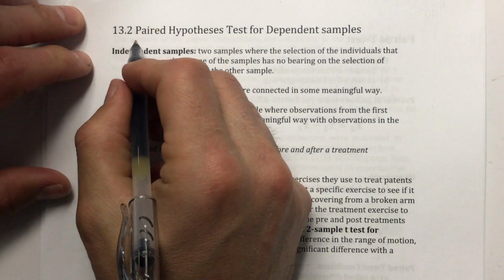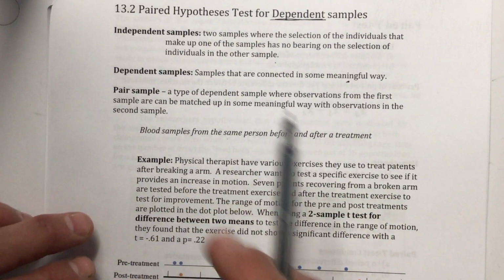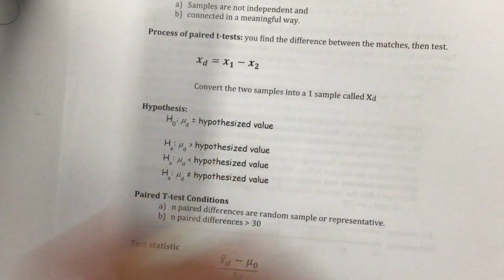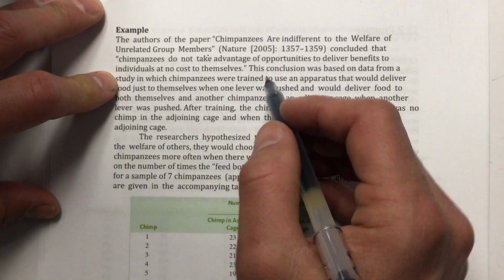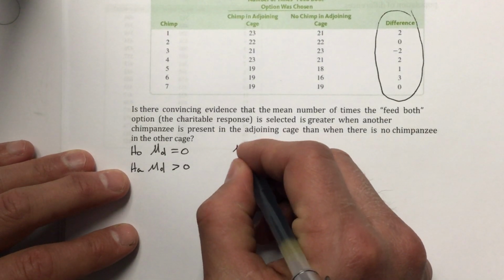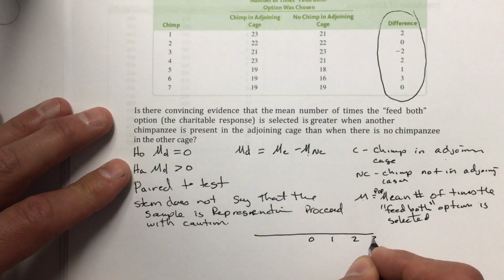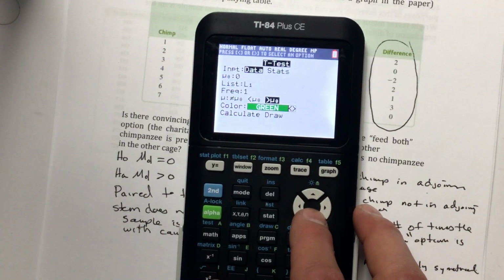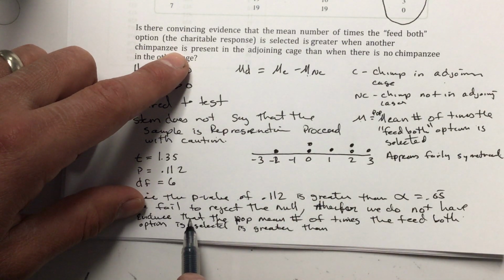13.2 Paired T test